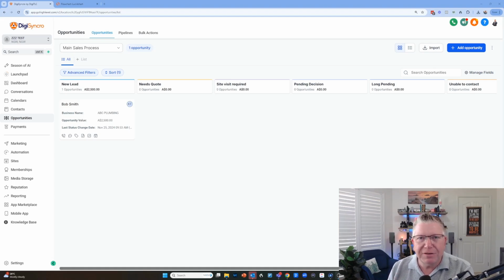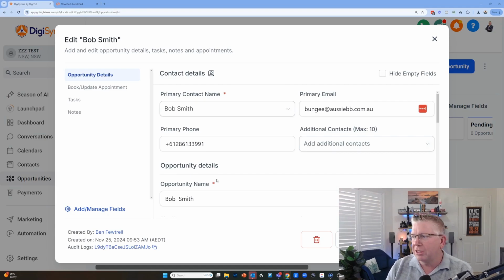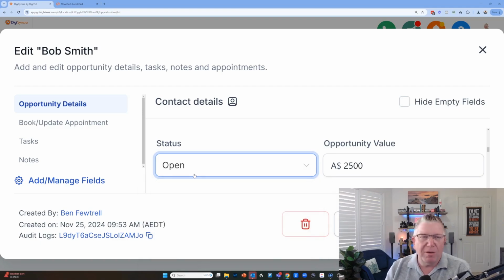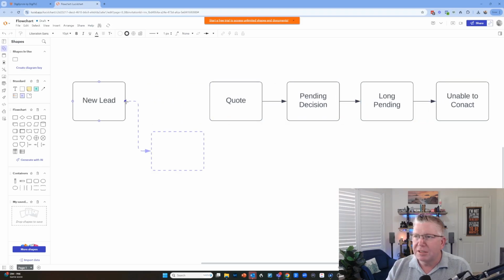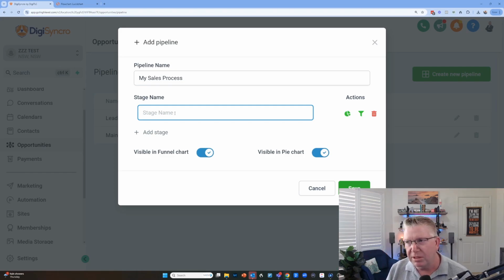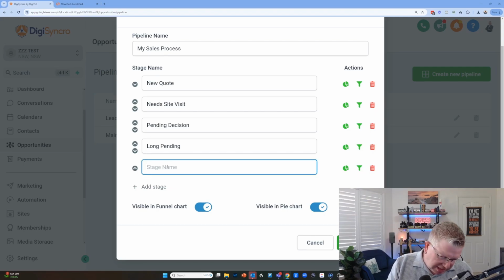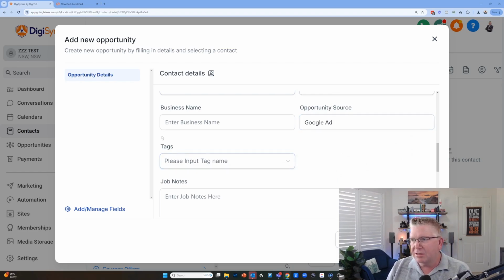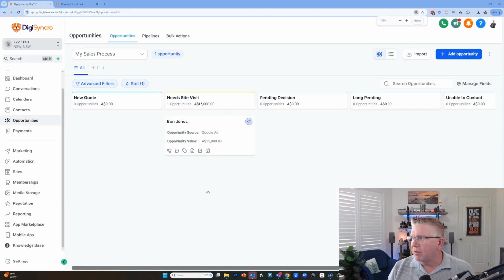Building Your Sales Pipeline in the DigiSyncro CRM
Learn how to set up your sales pipeline in DigiSyncro CRM in a simple, practical way.
This video explains why a well-organised pipeline is essential, shows you how to create and manage your pipeline stages, and shares tips for mapping out your sales process effectively.
Time Stamps:
• 00:00 Introduction to Setting Up Your Sales Process
• 00:19 What Pipelines Are and Why They Matter
• 01:23 Creating and Managing Opportunities
• 03:01 Mapping Out Your Sales Process
• 04:11 Setting Up Your Pipeline in DigiSyncro
• 07:00 Adding and Tracking Contacts
• 08:54 Wrap-Up and Next Steps
This video provides a detailed guide on setting up a sales pipeline in DigiSyncro, a CRM tool powered
It begins by explaining the importance of having a well-structured pipeline for managing prospects and ensuring no leads are overlooked. Ben walks you through creating stages within the pipeline, adding automation, and mapping out the sales process using tools like Lucid Chart. Ben also covers entering opportunities, assigning them to sales pipeline stages, and tracking their progress. The video emphasizes keeping the pipeline simple, recommends starting with one pipeline, and provides tips on using CRM features effectively.